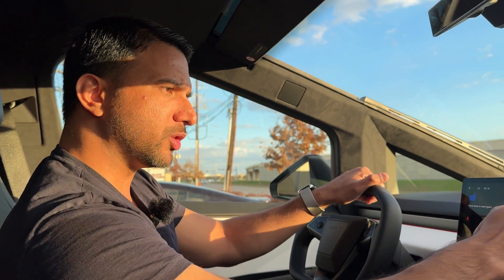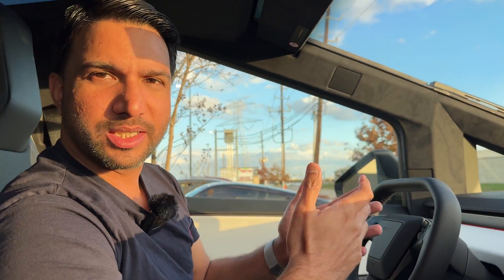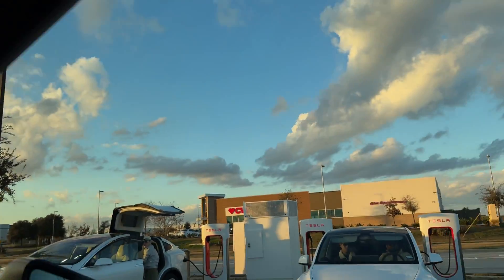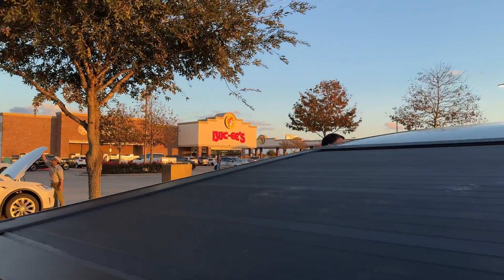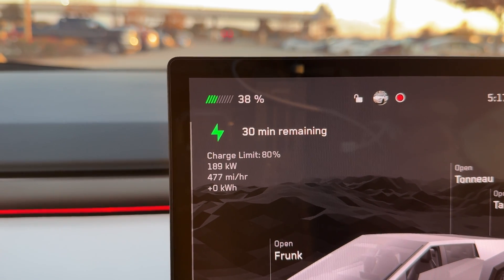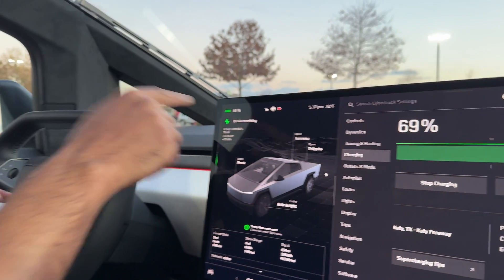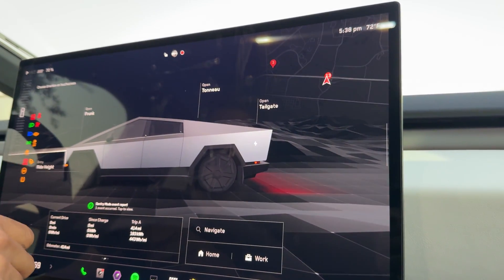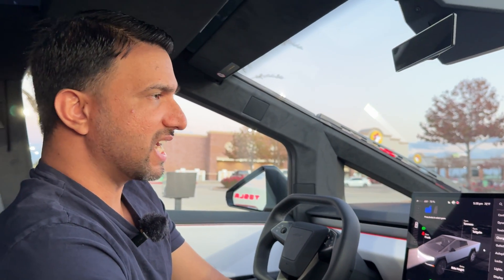Cybertruck charging at 250KW Supercharger - How much does it cost to charge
Tesla Cybertruck charging at Tesla Supercharger 250KW. In this video I show how much time it takes to charge Cybertruck AWD Dual Motor Foundation Series.